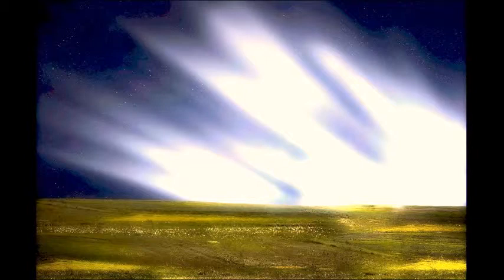When I Survey the Wondrous Cross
Good Friday